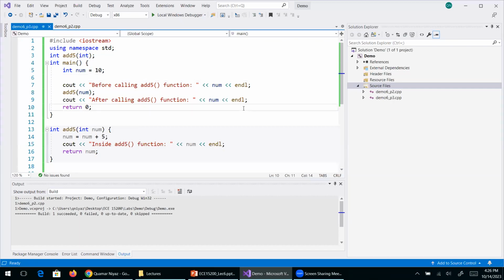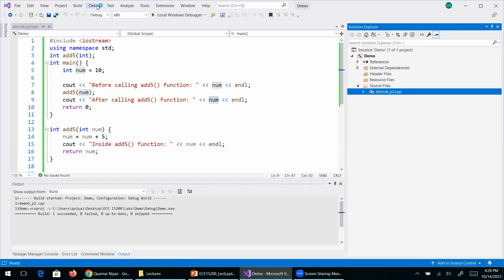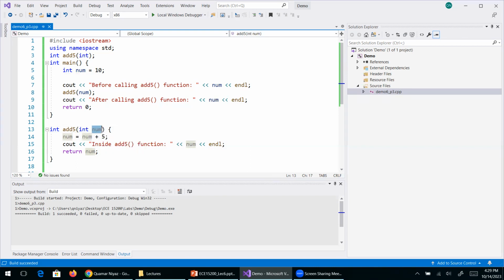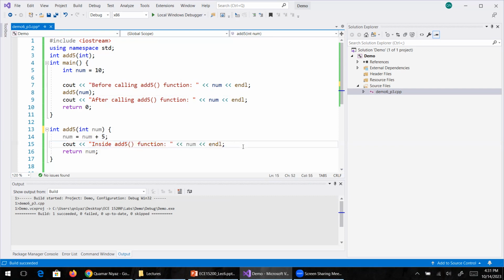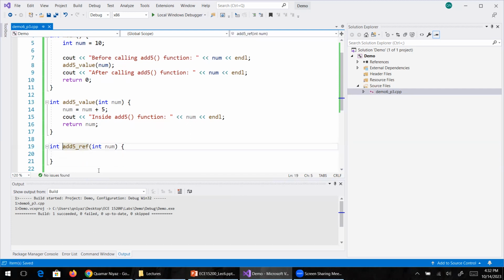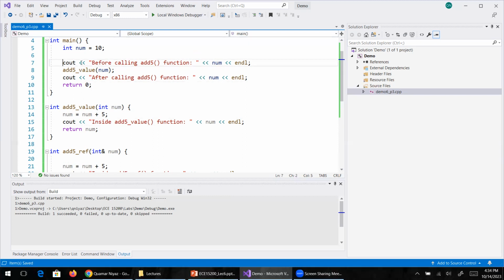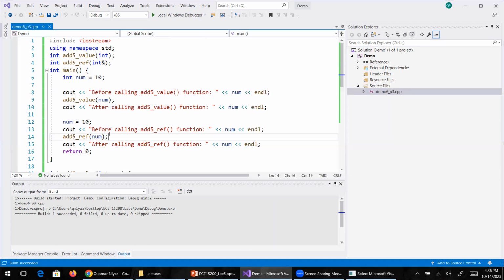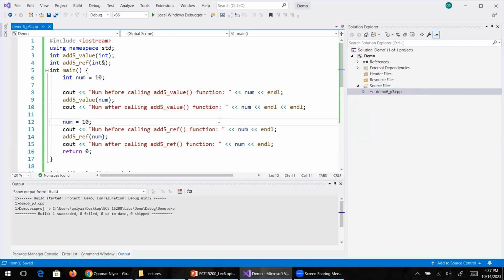C++ Programming: Function Pass by value & Pass by reference